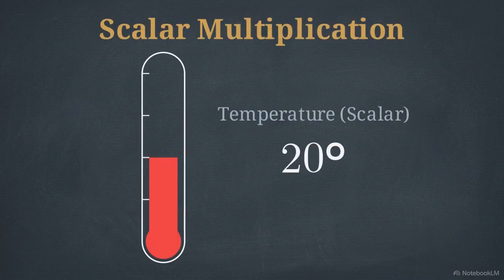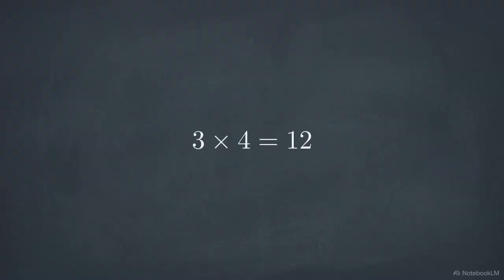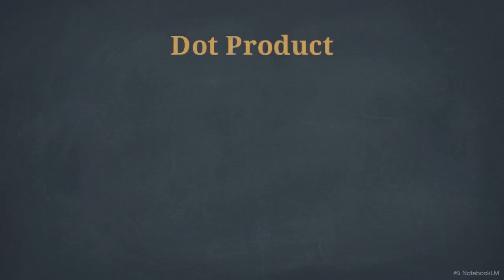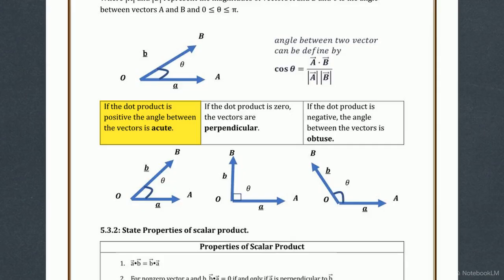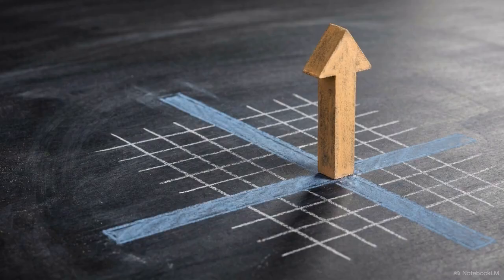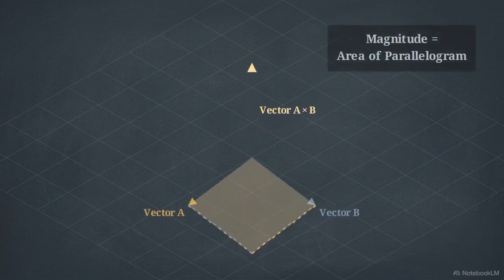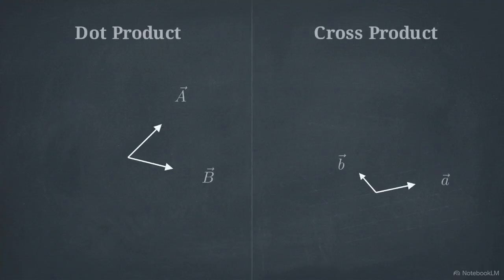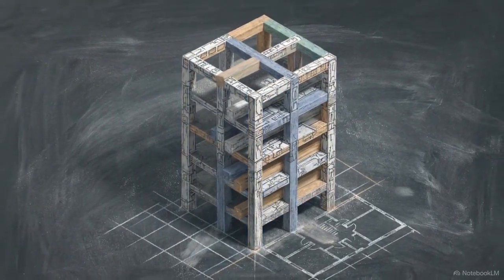29 July 2026